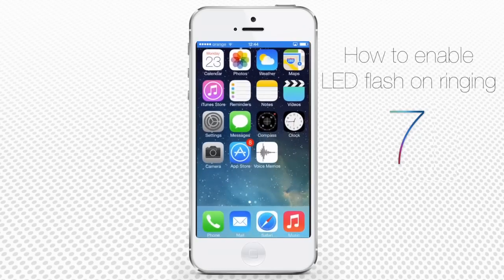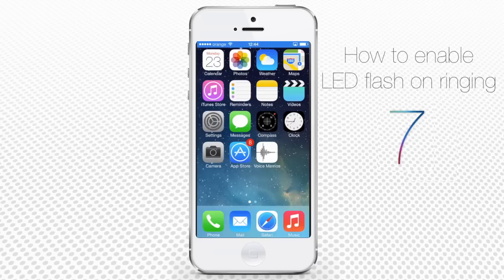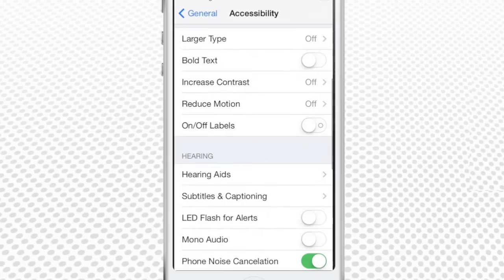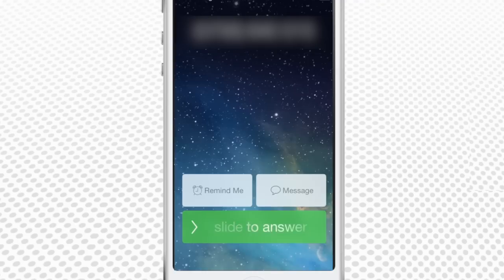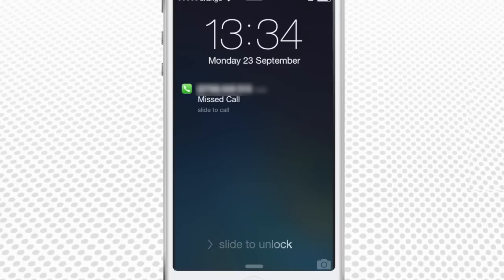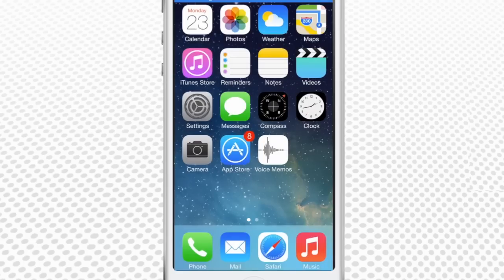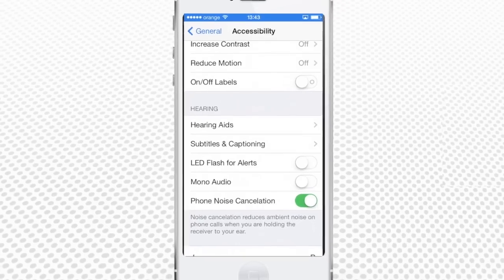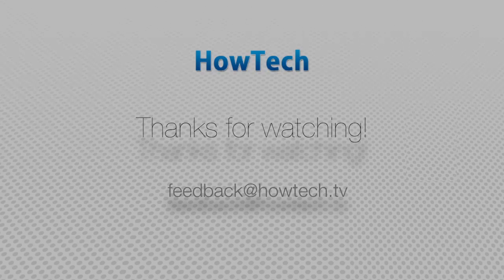How to Enable LED Flash When iPhone is Ringing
Read iSecrets.
New magazine about gadgets and mobile technology.

In this tutorial you will learn how to enable LED flash when iPhone running on iOS 7 is ringing.

Enabling LED flash on calls is a cool feature of iOS 7. Not very many iPhone users know about the way to turn on LED flash on calls, but it can be of great help to both those with hearing disabilities and those who are using iPhone in noisy and dark environments, where vibrating alerts don't help much.

Step 1.  To access the feature, launch "Settings" from home screen.

Step 2.  Tap "General" and tap "Accessibility".

Step 3.  Scroll down to find "Hearing" part of the menu.  Toggle "LED Flash for Alerts" to "ON".

Step 4.  Let's go back to home screen and do a little test. We wait until our screen locks and ask our friend to call us. When he calls us, the LED flash informs us of a call. If someone sends us a message, LED flash activates in the same way as during calls.

Step 5.  Important note: the LED Flash feature works on lock screen, but not in normal operational mode.  That makes it quite difficult for a person with a hearing disability, but quite useful in a situation when a person parties in a nightclub and has the phone in the bag.

Step 6.  Attention, iPhone owners! Some users complain that LED Flash stops working. In such case, switching the LED flash off and then on again should set it back to normality.

Result:  Congratulations! You've just learned how to enable your LED Flash on calls.